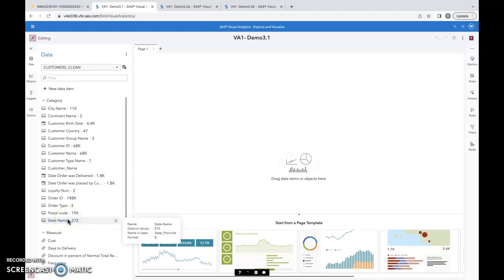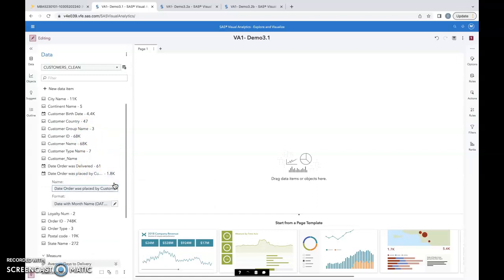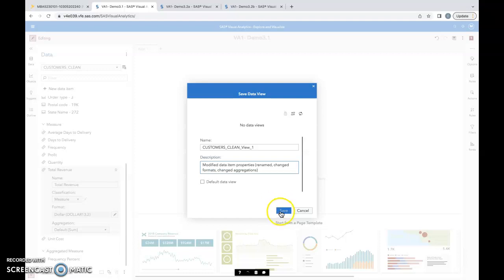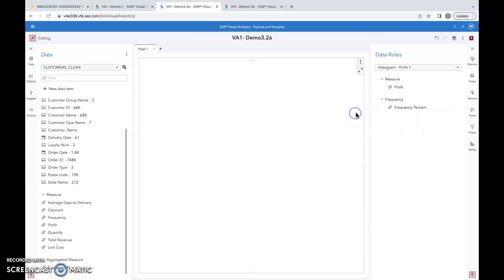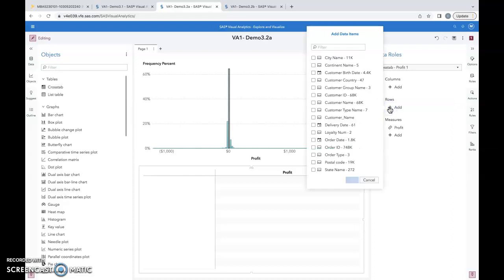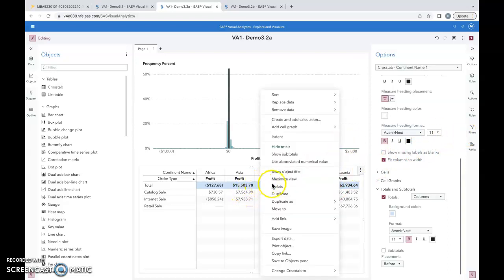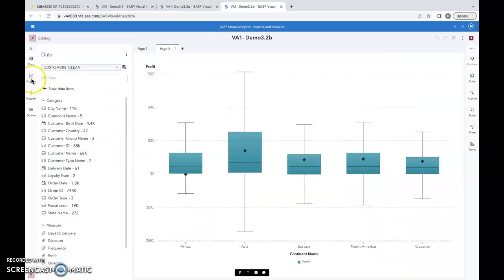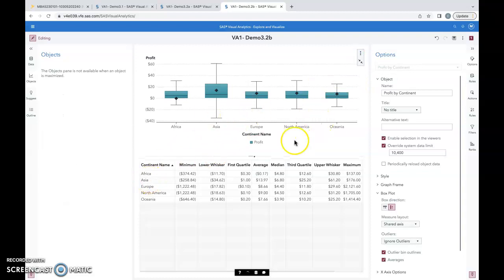SAS Viya 5